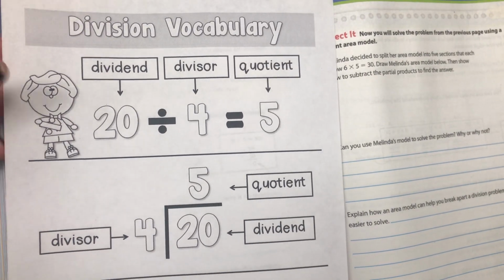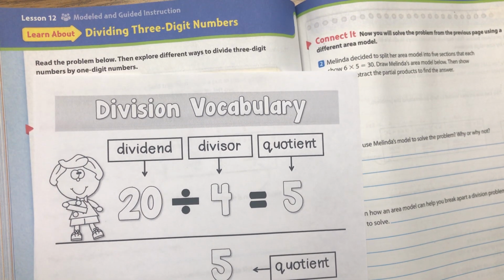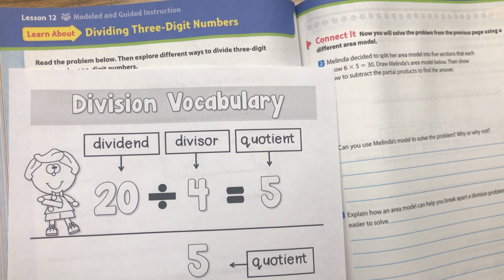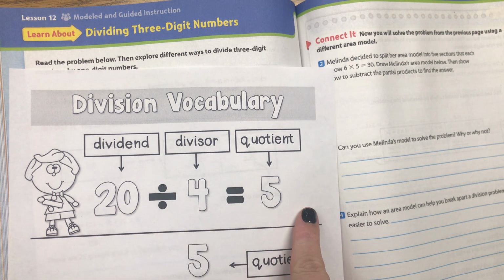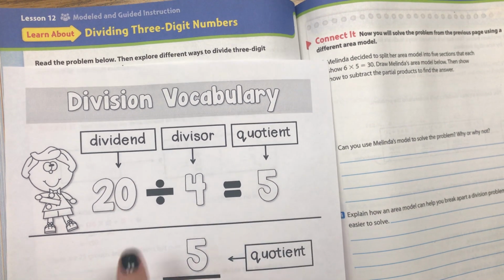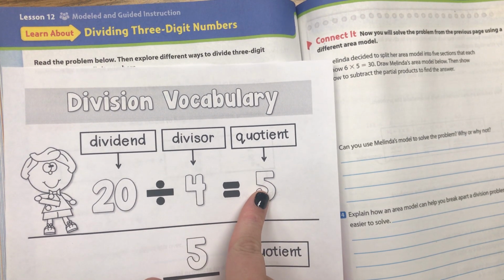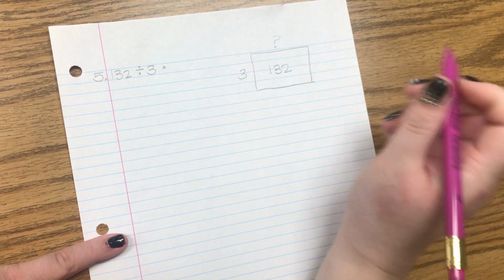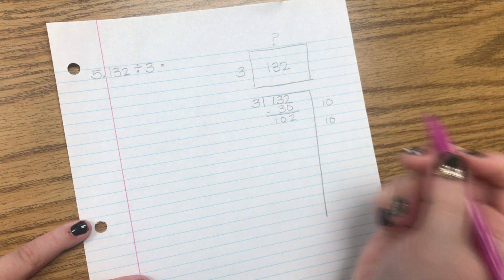Instruction pages 124-125